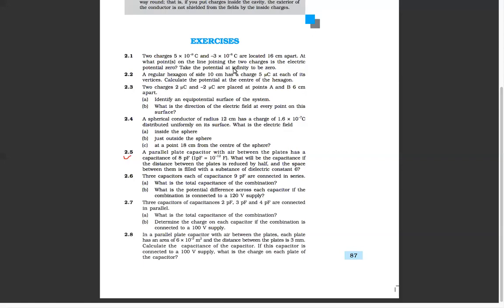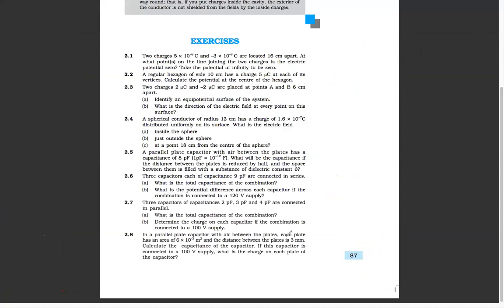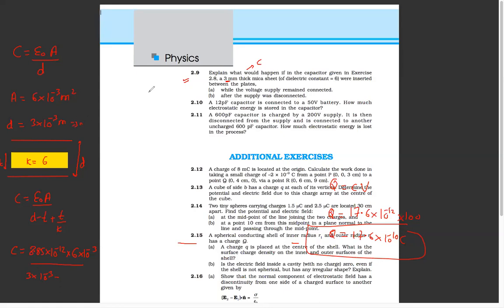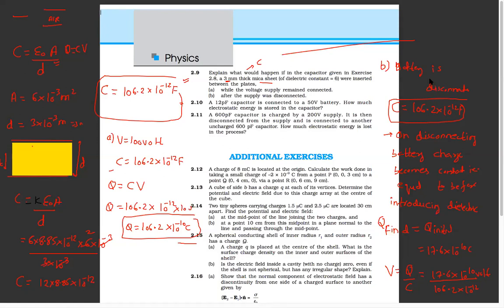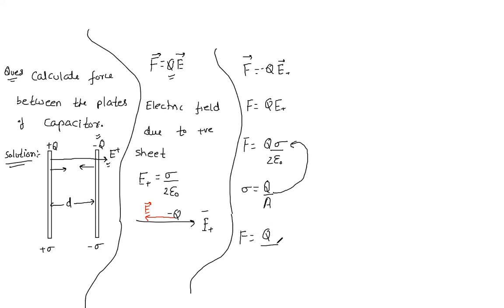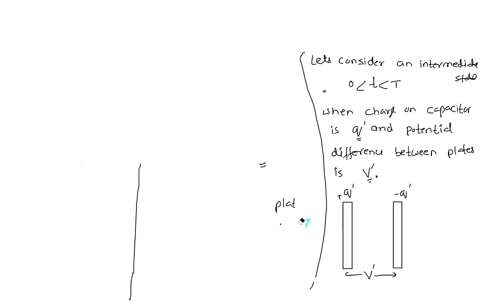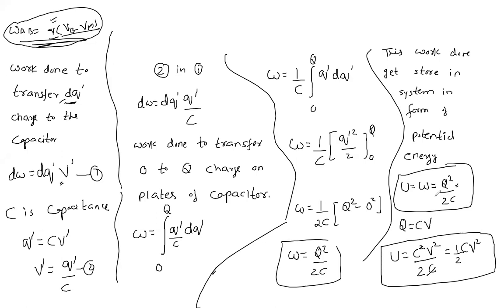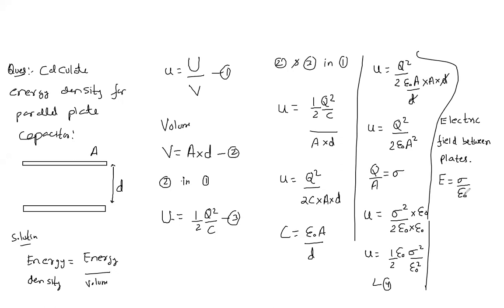Learnivio | Class 12th | Capacitance | Energy Stored in Capacitor | Lect 6 | 11-9 | By Azam Hussain